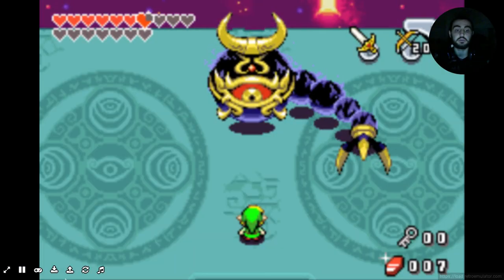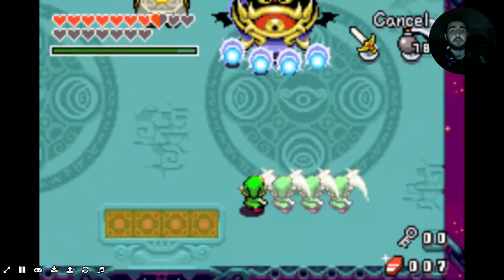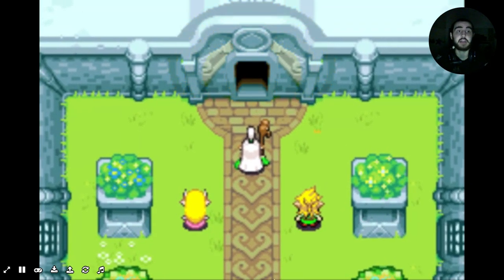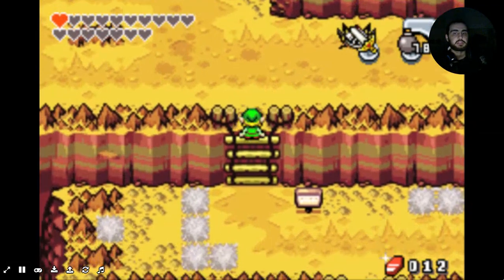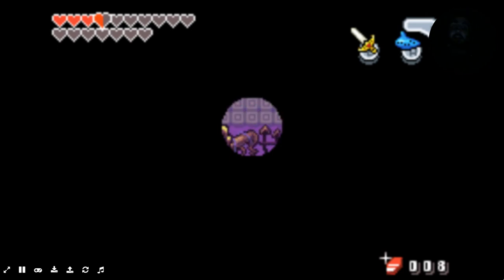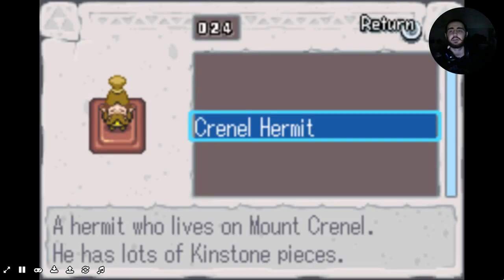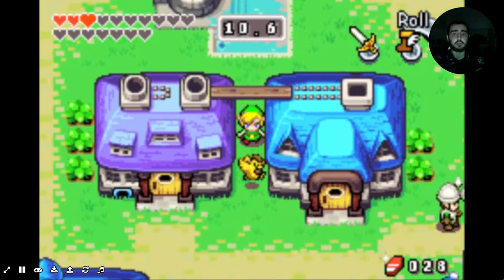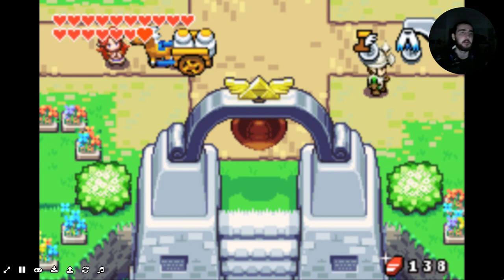The Legend of Zelda The Minish Cap 100% Walkthrough Part 28 Vaati is Done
Good game Vaati you put up a good fight.